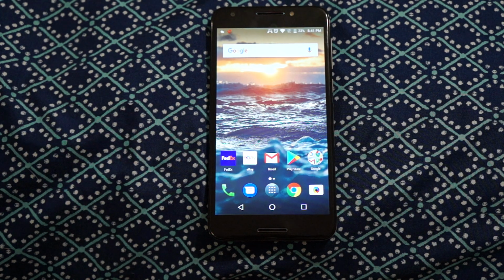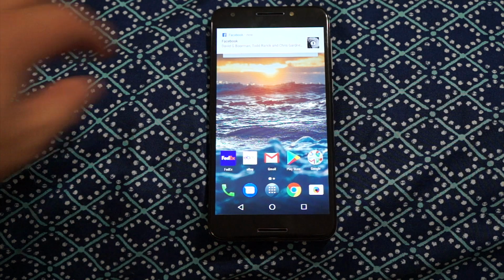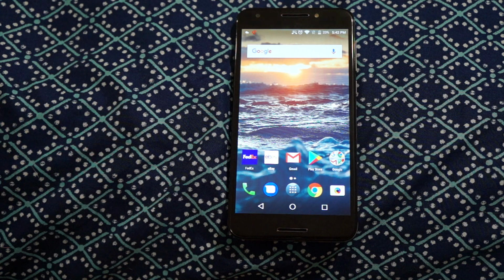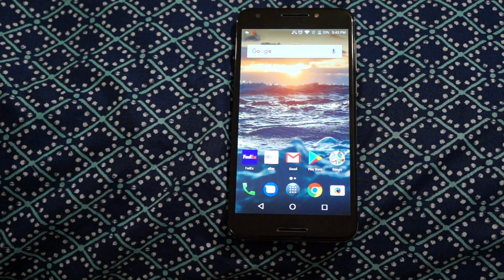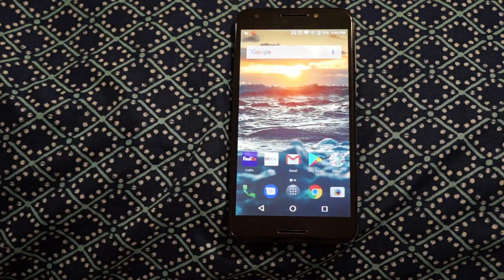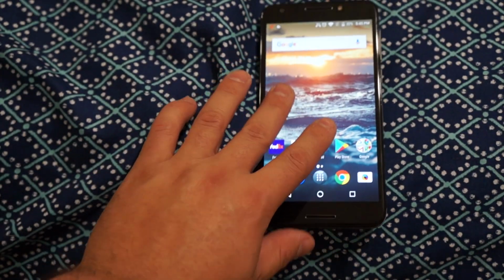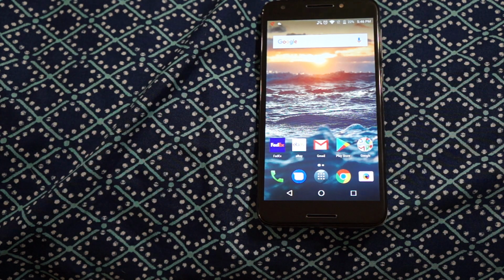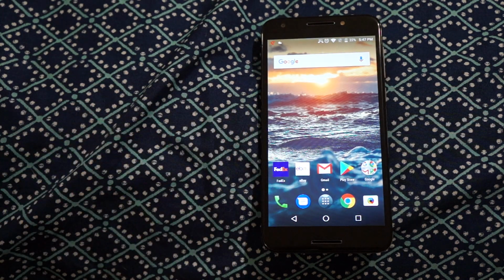T-Mobile REVVL Review Budget Boss or Big Loss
72 hours in with the REVVL...Initial thoughts and opinions. Will this be a bust for mobile or the new standard in budget phones.
New cases on amazon